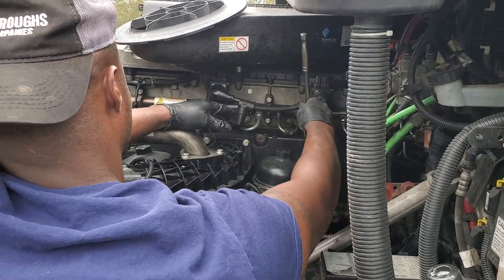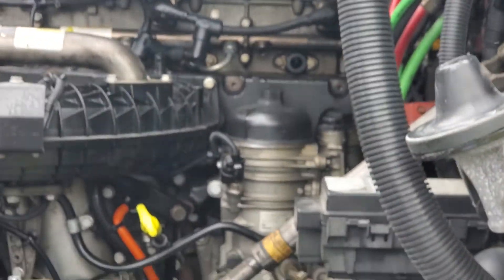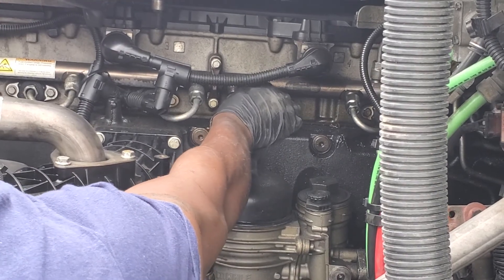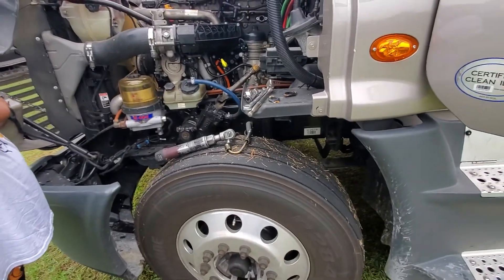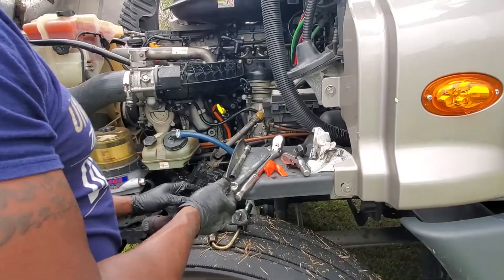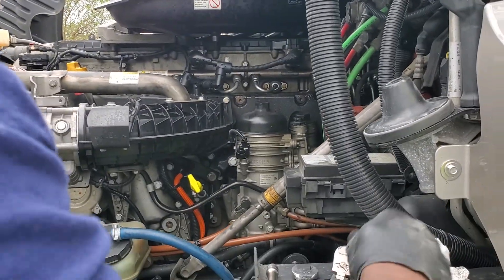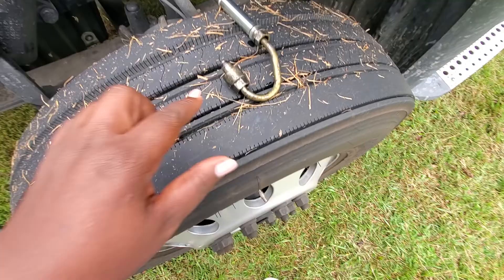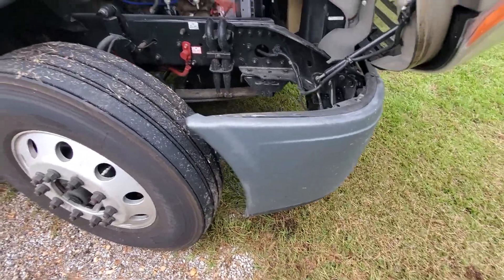Changing Injector Fuel Line (DD15)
2015 Freightliner Cascadia DD15. Changing #4 injector fuel line